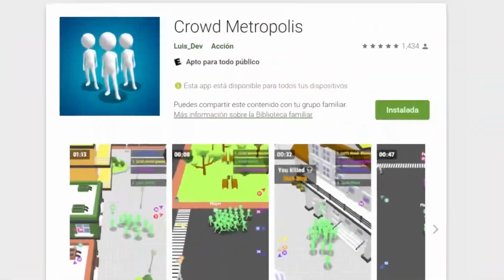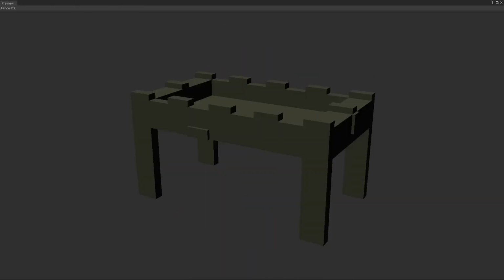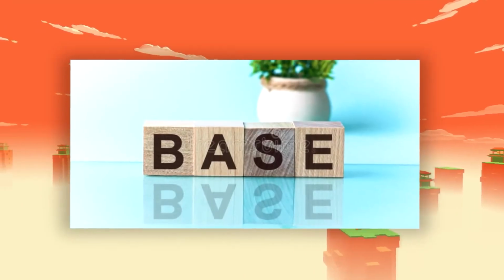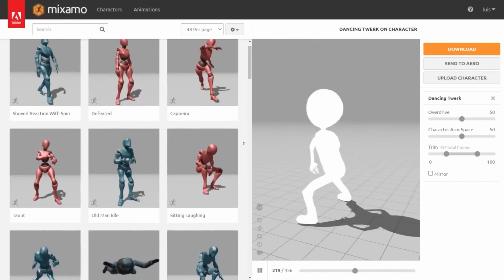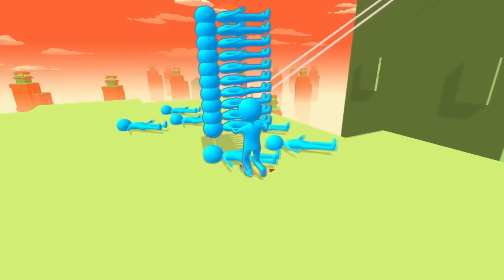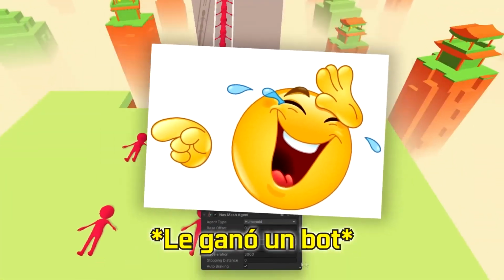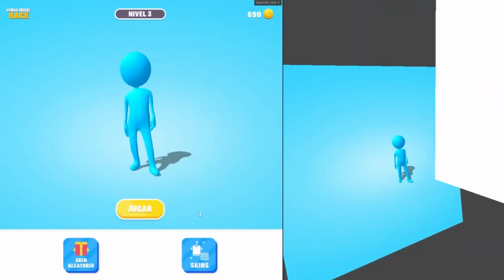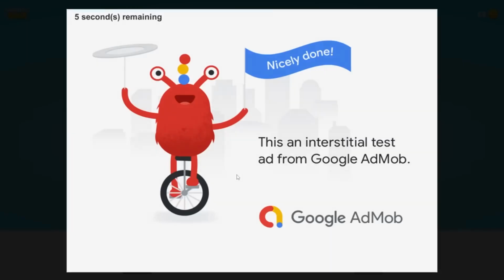I made a HUMAN BRIDGE GAME in 24 HOURS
Cloning an ad-supported game (Bridge Race) in Unity 3D without RTX.

  / luisdev_

Time to put an ad in the game that comes out in an ad xDDDD, it doesn't have RTX because it's Android😭

 0:00 Introduction
 0:23 Map
 1:08 Thanks Filmora! :D
 2:01 Design the levels
 2:31 Character
 3:03 Bridge
 4:00 AI
 4:37 Polish the game
 5:04 Skins
 5:36 Ads
 6:06 Conclusion